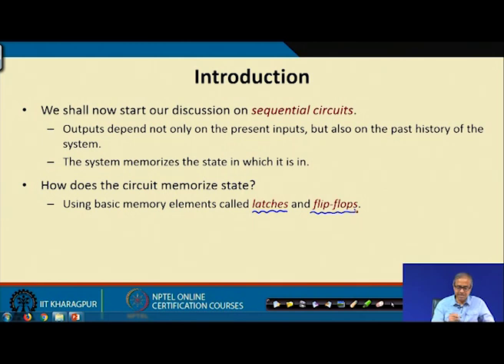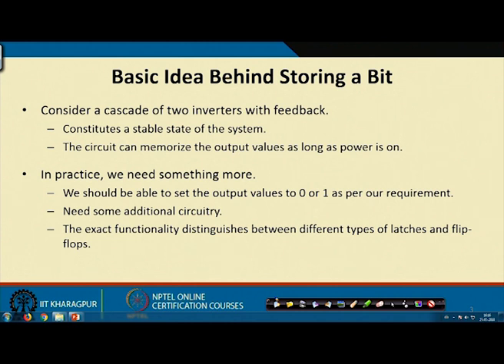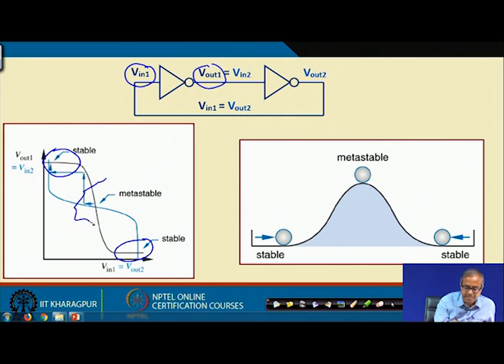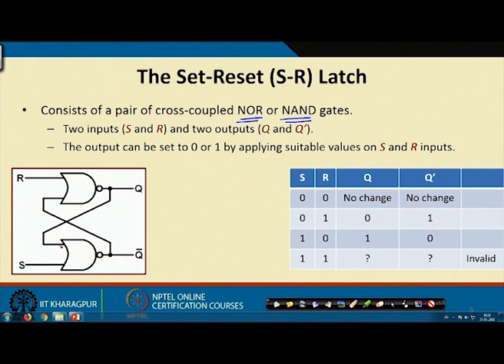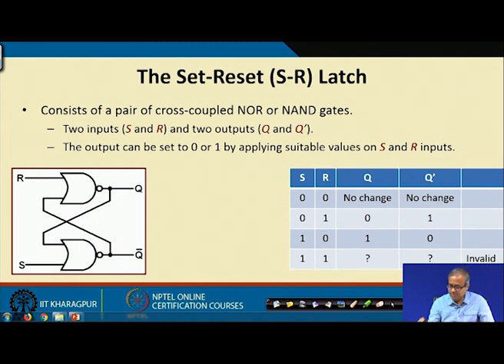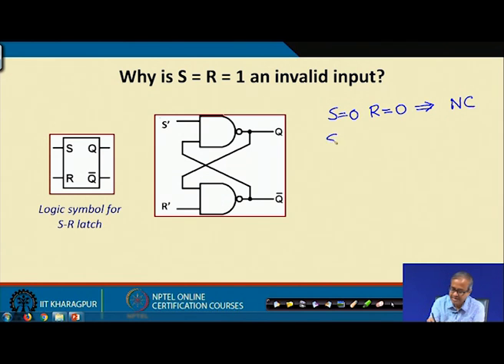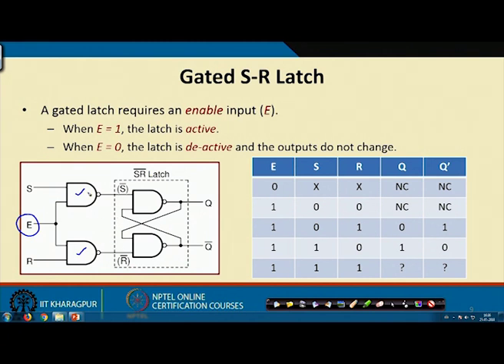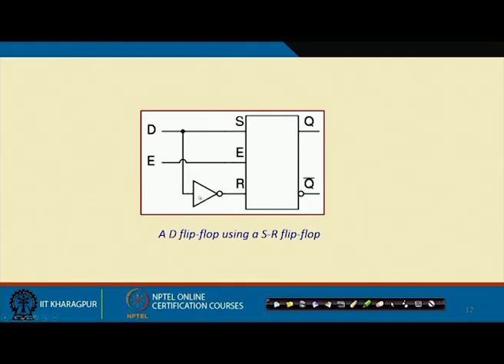Latches and Flip-Flops (Part I)